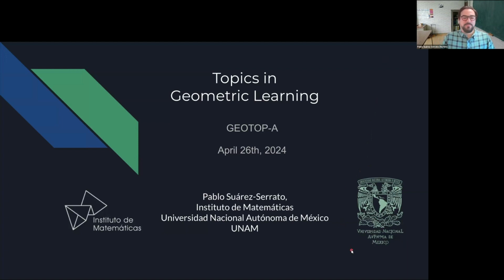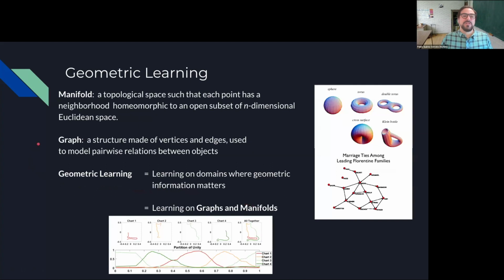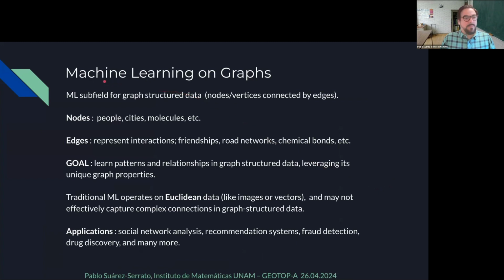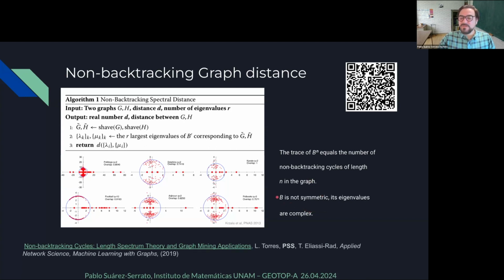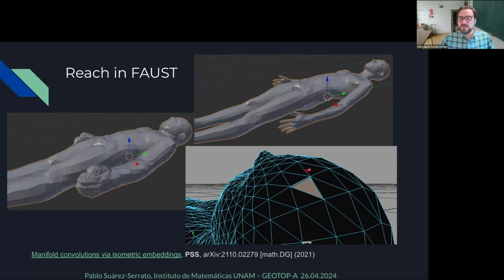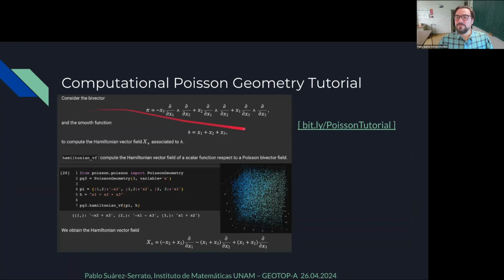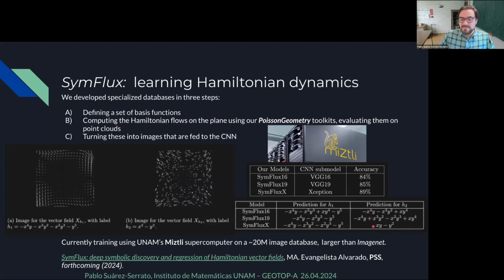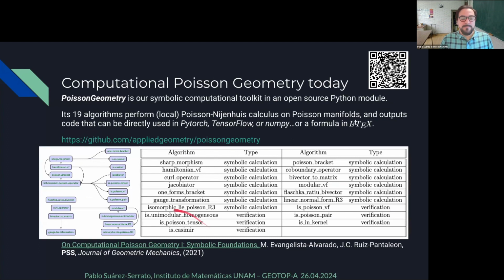GEOTOP-A | Topics in Geometric Learning | Pablo Suárez Serrato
Similarly to the growth of Applied Topology, the uses and applications of Geometry are now expanding into scientific, computational, and engineering domains. First, we'll review the recent history of this expanding Applied Geometry area. I'll mention several collaborations. Developing and implementing algorithms inspired by the marked length spectrum that classifies complex networks (with Eliassi-Rad and Torres) and analyzing digital images using a variant of curve-shortening flow (with Velazquez Richards). As well as a definition I proposed of a global convolution on manifolds of arbitrary topology, relevant for deep learning on manifolds. Furthermore, I'll present our joint work with Evangelista and Ruiz Pantaleón on computational Poisson geometry. This work includes a practical application in learning symbolic expressions of Hamiltonian systems. We've developed and released two Python packages that are instrumental in this process. These packages enable symbolic and numerical computations of objects in Poisson geometry, and they're compatible with the deep learning frameworks NumPy, TensorFlow, and PyTorch. We've utilized these packages to train neural networks, particularly hybrids with CNN and LSTM components, that learn symbolic expressions of Hamiltonian vector fields. I'll present a tutorial on our computational Poisson Geometry modules if time allows.